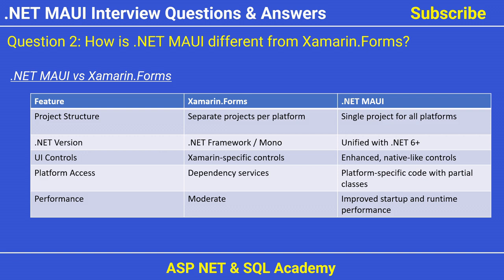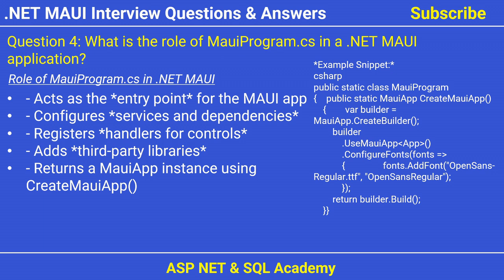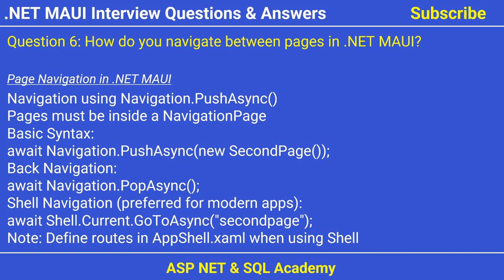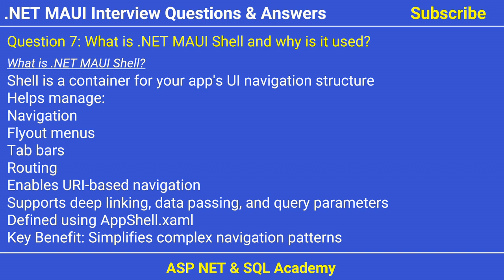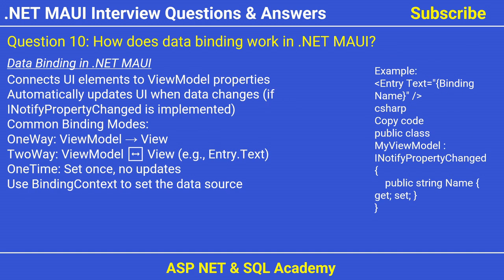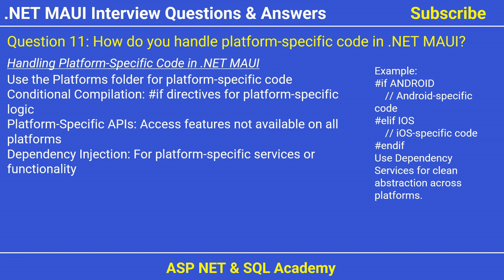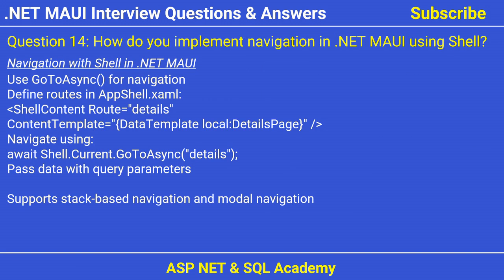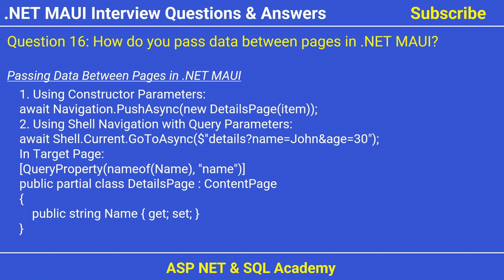.NET MAUI Interview Questions & Answers: Part1